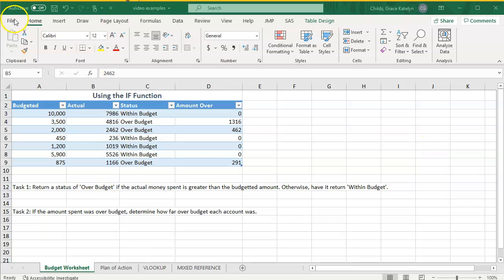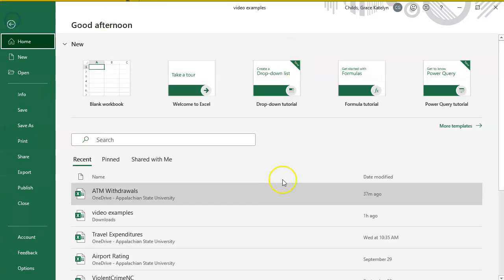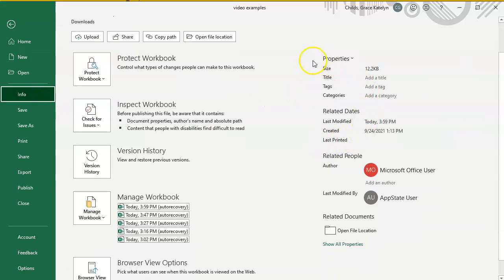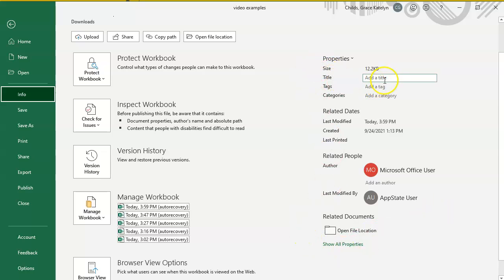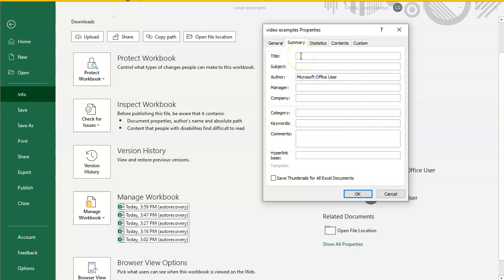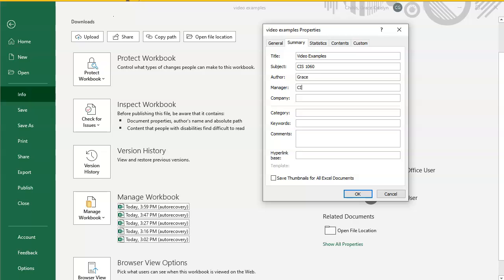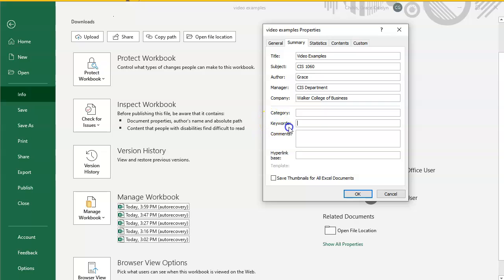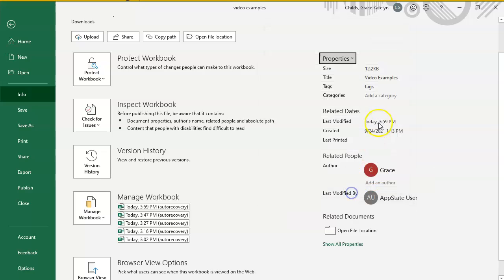MOS Objective Domain 1.4.5: Modify Basic Workbook Properties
Thank you to Grace Childs for putting this together for Kaletaversity